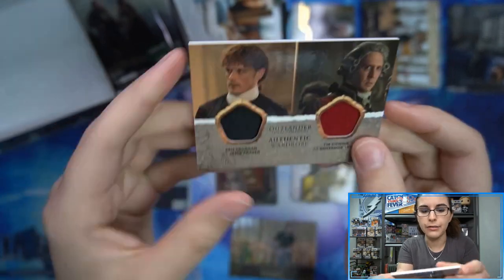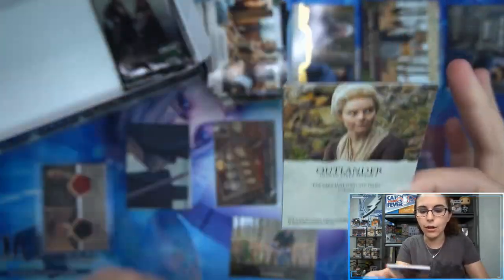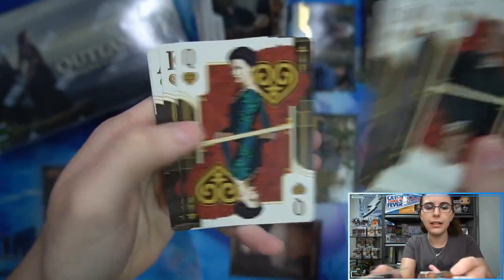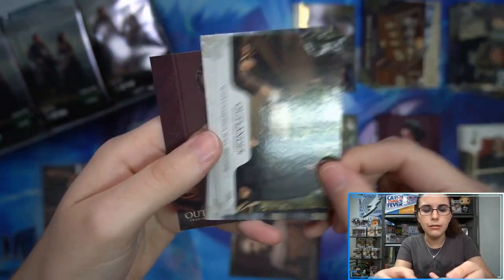Case Hit and Weird Happenings | 2020 CRYPTOZOIC OUTLANDER SEASON 4 HOBBY BOX OPENING X2 FOR KESHA P.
Today we opened up two hobby boxes of 2020 Cryptozoic Outlander Season 4 for Kesha P. from Texas! Thank you so much Kesha for letting me do a personal break for you on the channel! I hope you enjoyed the opening and love your new cards!

Check out Titan Cards & Games at our physical store:
4930 Park Blvd N Ste 4

titancardsFL.com